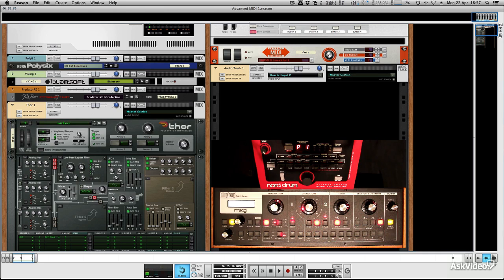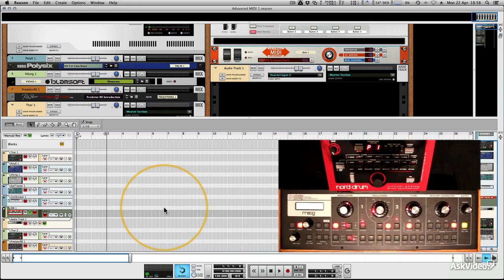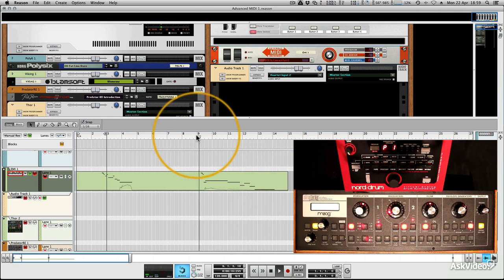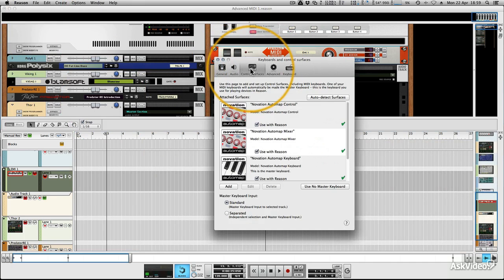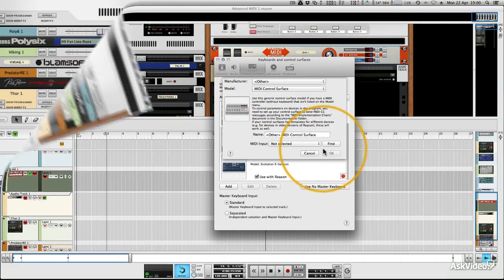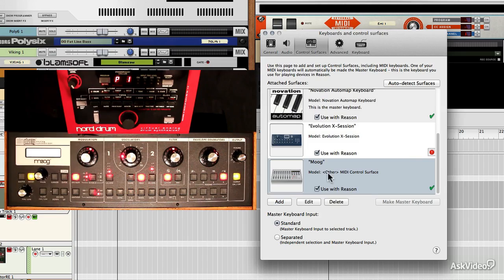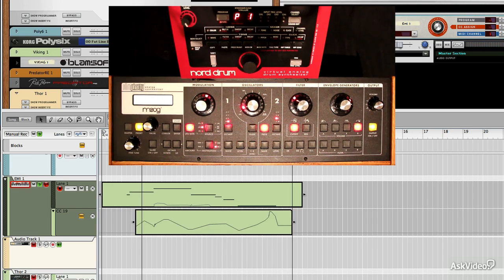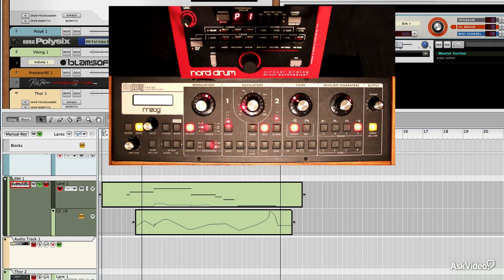Reason 301: Advanced MIDI Workshop - 10. Receiving Recording Controller Data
Reason 301: Advanced MIDI Workshop by Mo Volans
Video 10 of 25 for Reason 301: Advanced MIDI Workshop

The nastiest new feature in Reason 7 is its ability to control external synths with MIDI. Imagine taking all those crazy internal CVs and pumping them into your favorite hardware keyboards or modular synths. Wake up! It's time to stop imagining and start learning how to do it!

Follow along as Mo takes you down the dark, MIDI "rabbit hole" unlocking and unleashing Reasons internal CV power into the the real world. It truly is a  wonderland when you see all the cool and creative stuff you conjure up! And, did you know you can bring in external MIDI too? The possibilities are infinite!

First you learn how to do the all important initial setup. Then youre off to a huge collection of tutorials working with synth tips and tricks as you build up your MIDI arsenal. From there Mo gets deep into arpeggiators, MIDI controllers and how to receive and record MIDI data.

But thats just the first half of the course! Check out the course outline because theres so much more stuff here that wed need a whole new website just to explain it! So sit back and be ready to open your mind to Reason 7s whole new world of MIDI.